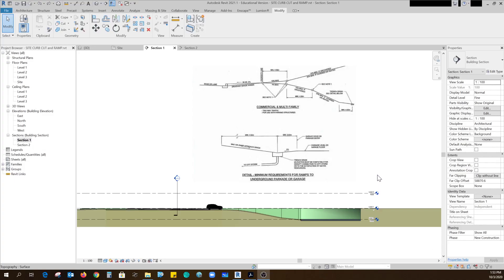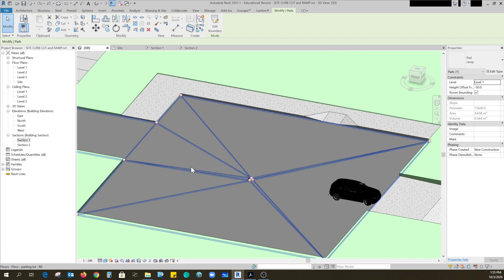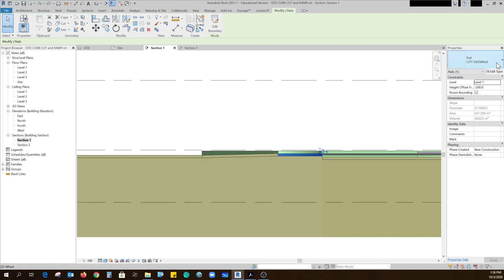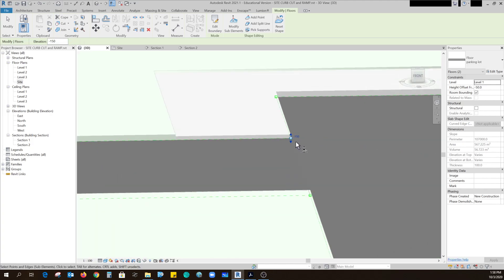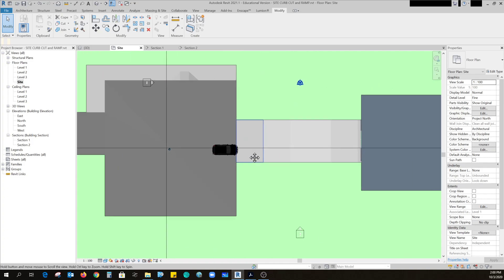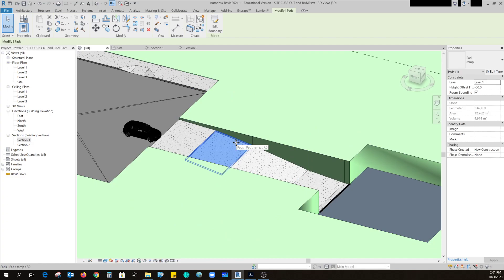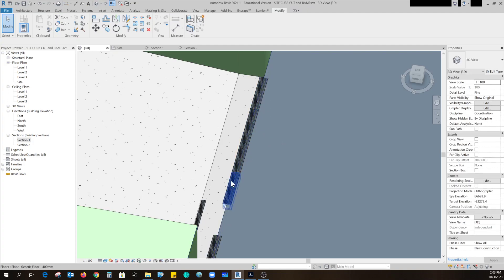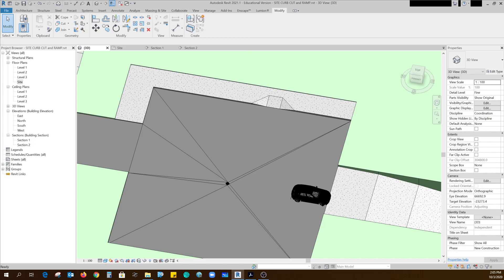Parking lot ramps and curb cuts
How I use Revit for parking lots and ramps to parkades